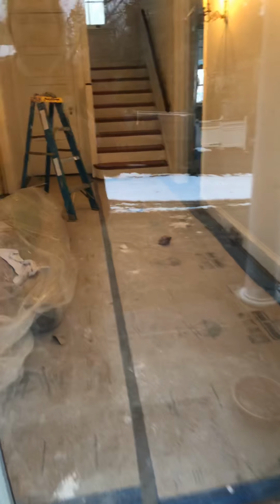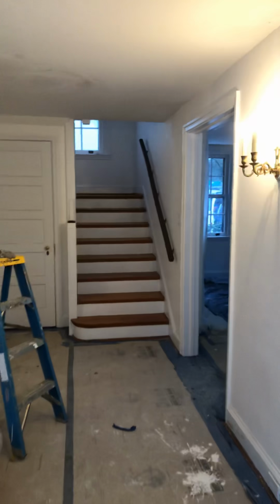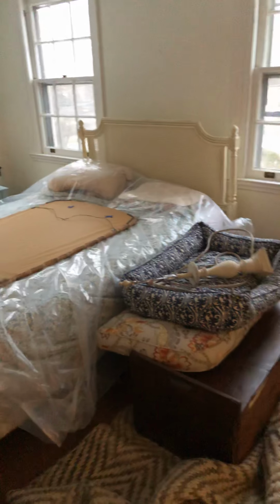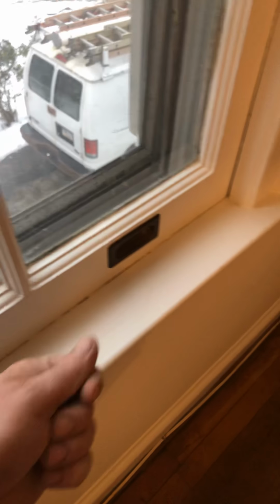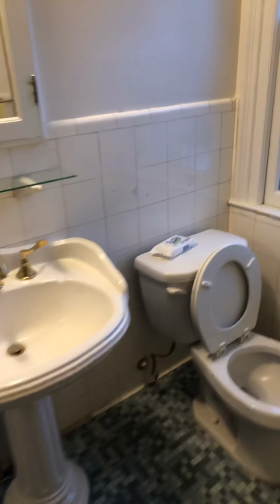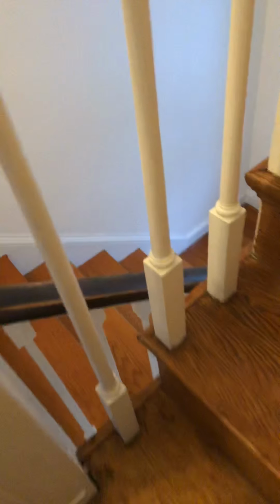Villanova knob and tube Rewire-final day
Last day of a knob and tube rewire